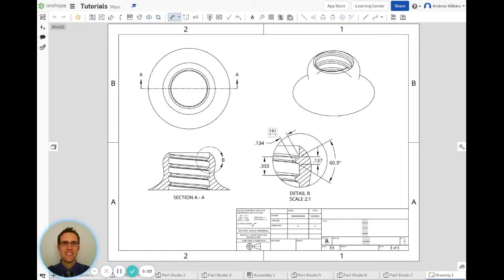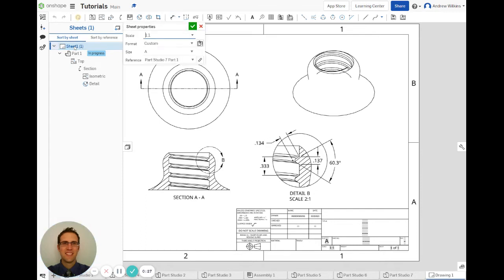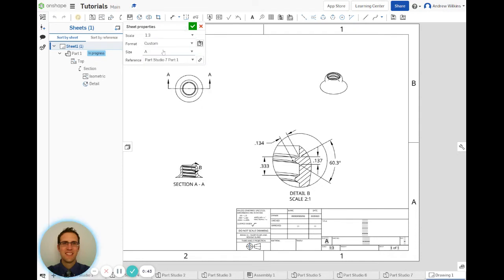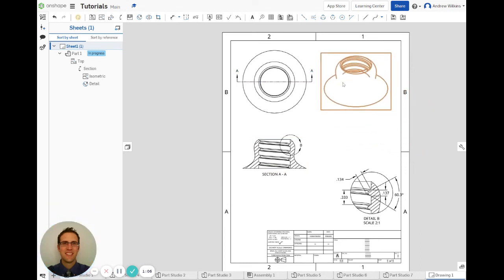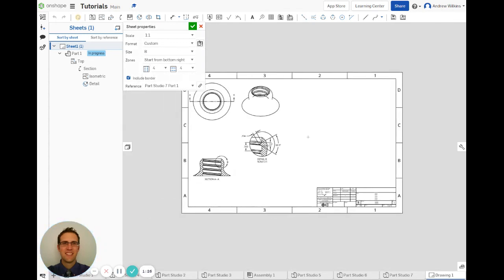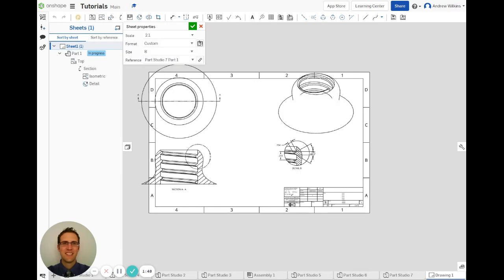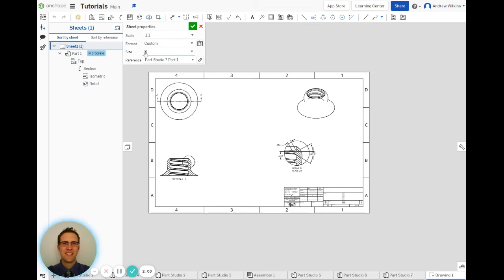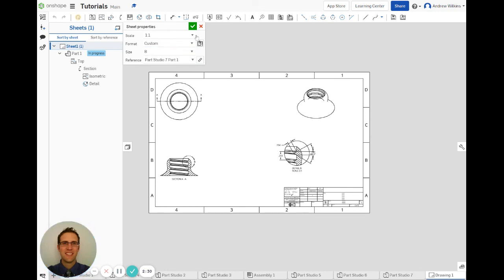Onshape Tutorials - Changing Sheet Settings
How to change your sheet settings in Onshape once you've already started a drawing.